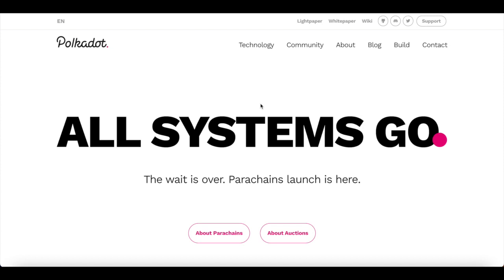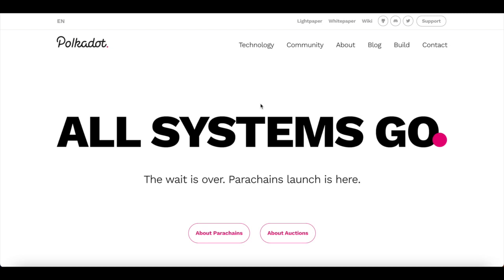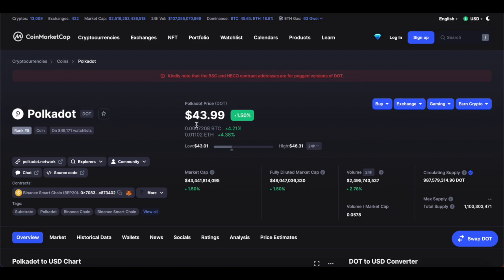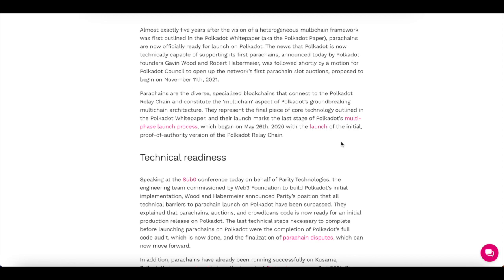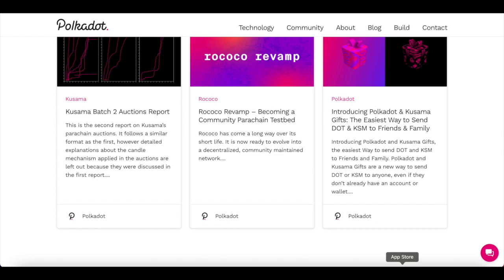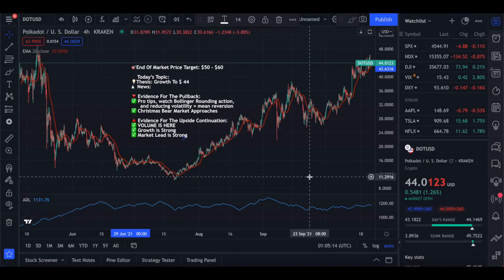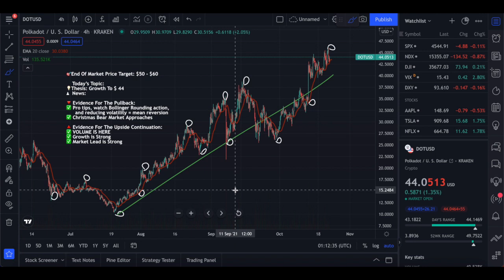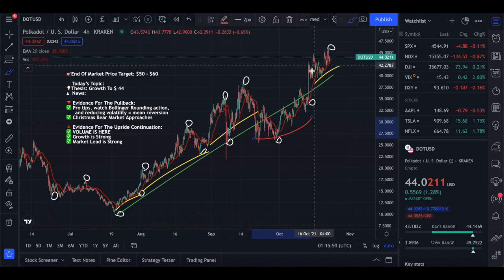What is Polkadot? Polkadot Update! Technical Analysis & Realistic Price Prediction! 10X Future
ETH: 0x902C489dda0D298cd76398B08cBdcfD059B07EE3
BTC: 1JqGebVLwSB62Nvh6K9b8ihg7e7uskDVJ1

Article 1 -